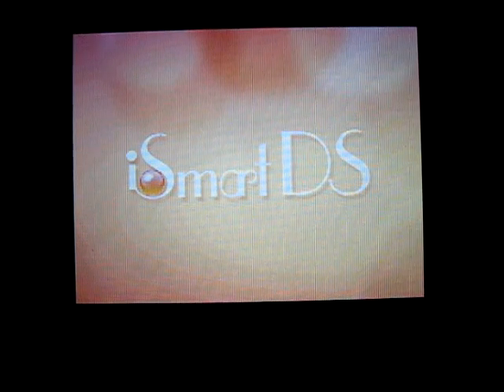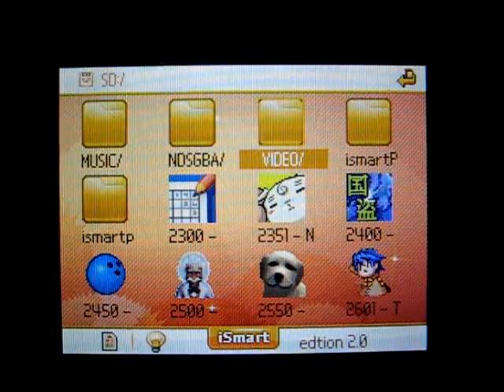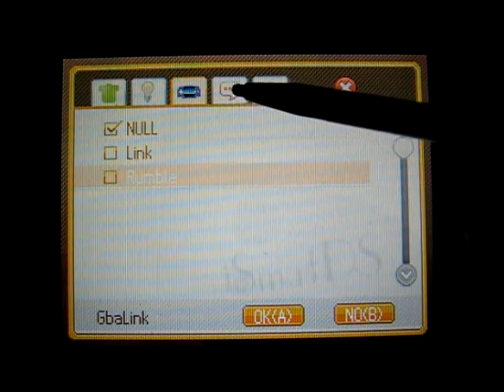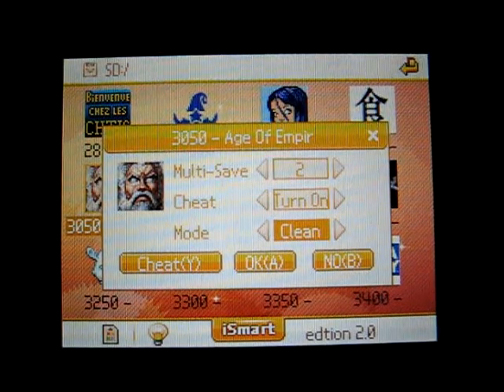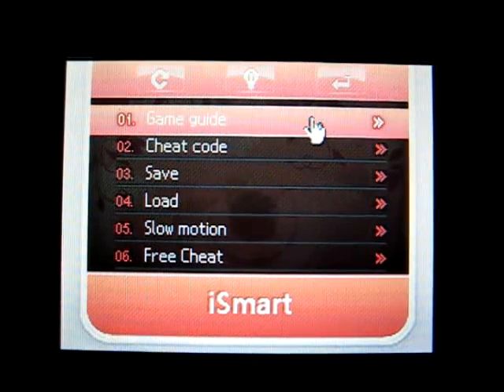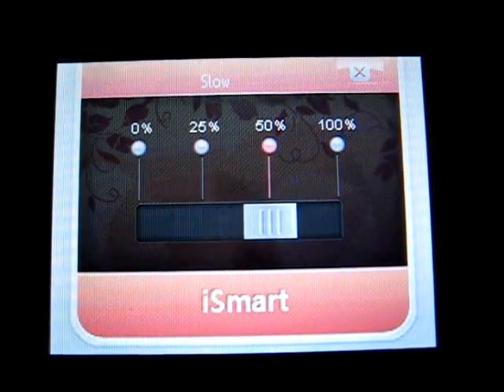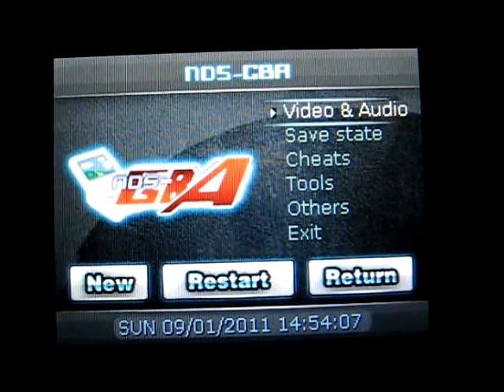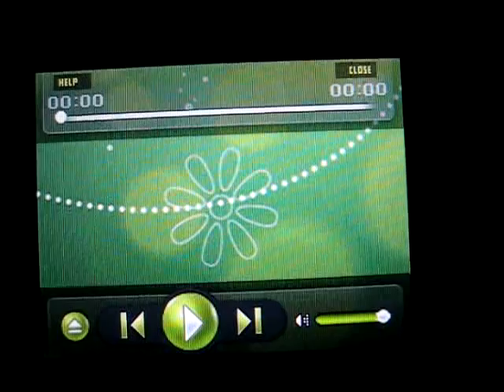iSmart MM Video Review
This is the video review and GUI demonstrator for the iSmart MM.

Check out realhotstuff.com and realhotstuff.hk to get your own iSmart MM today!